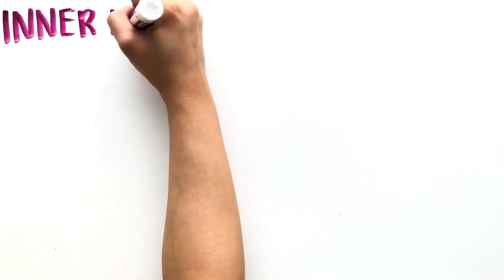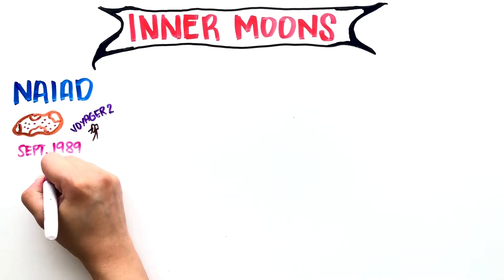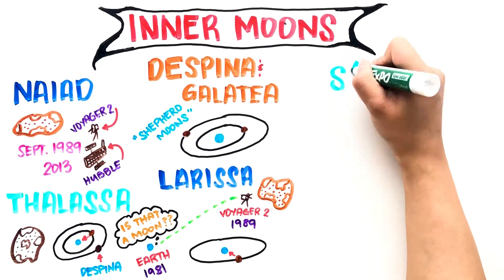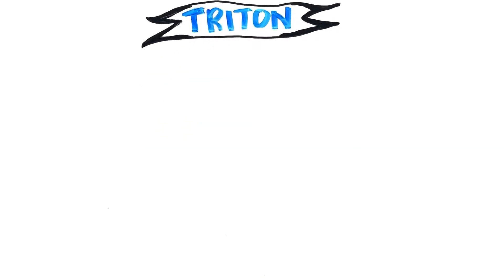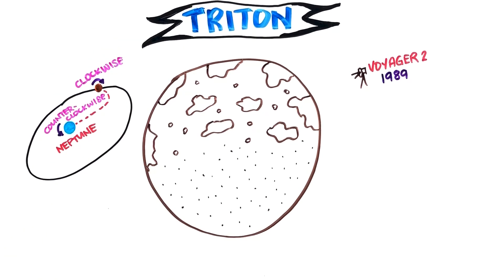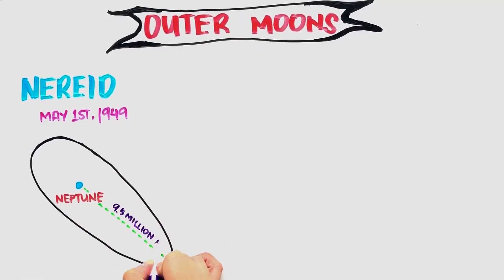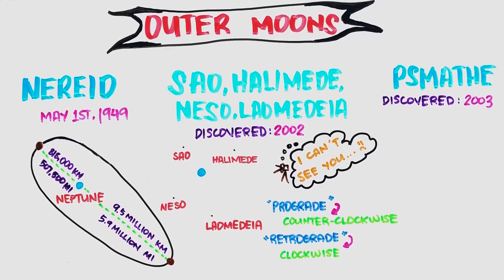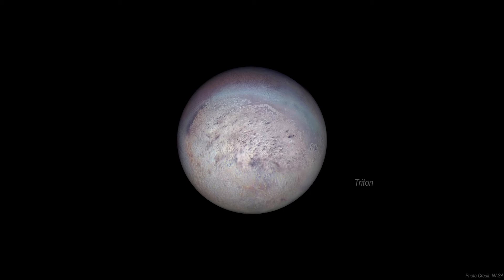How Many Moons Does Neptune Have?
How many moons does Neptune have? Who discovered Neptune’s moons? When were Neptune’s moons discovered? What is Neptune’s biggest moon?